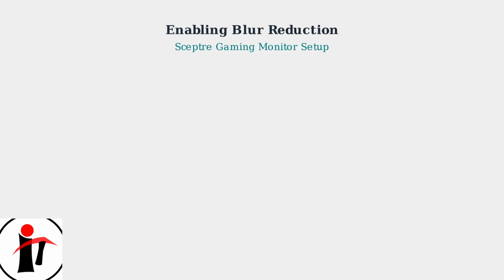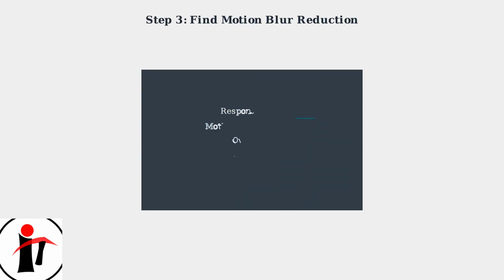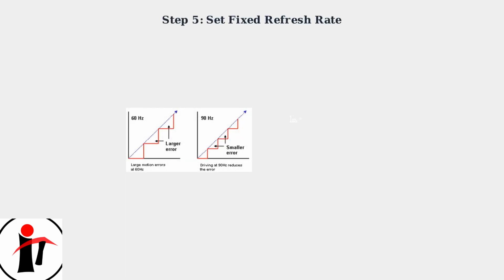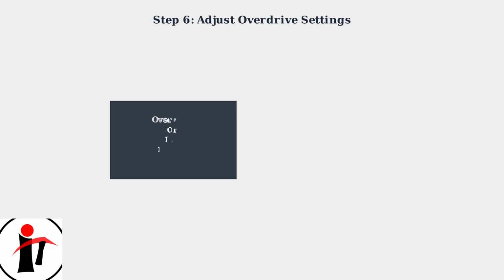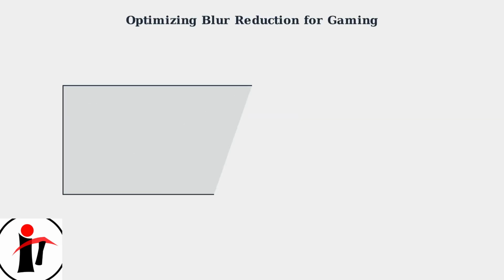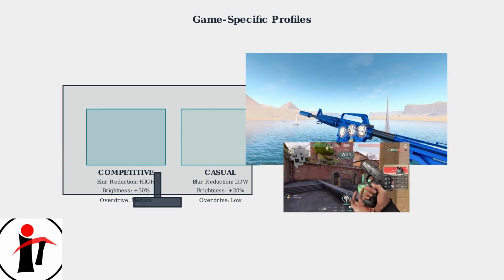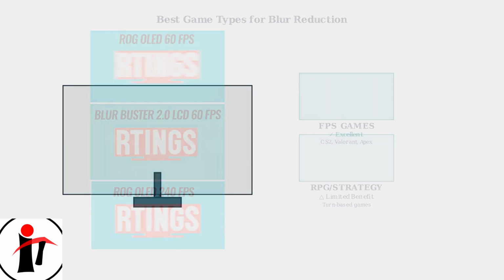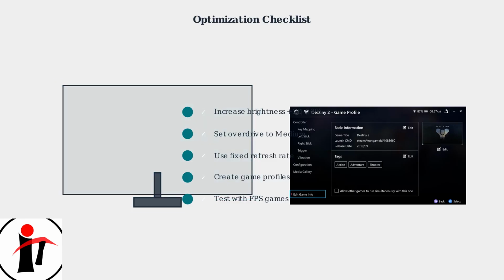How to Turn On Blur Reduction on Sceptre Monitor – Gaming OSD Feature Guide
Welcome to our detailed tutorial on how to activate the Blur Reduction feature on your Sceptre monitor. This essential guide is tailored for gamers who want to enhance their visual experience by reducing motion blur during gameplay. The Gaming OSD (On-Screen Display) offers a variety of settings, and enabling Blur Reduction can make a noticeable difference in your gaming performance. In this video, we will provide clear, step-by-step instructions to help you navigate the OSD and optimize your monitor settings.